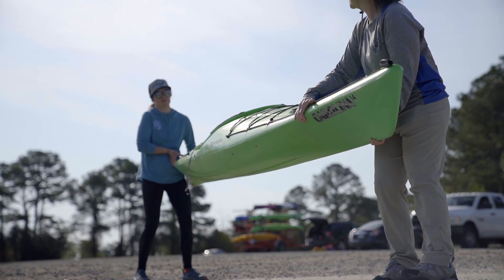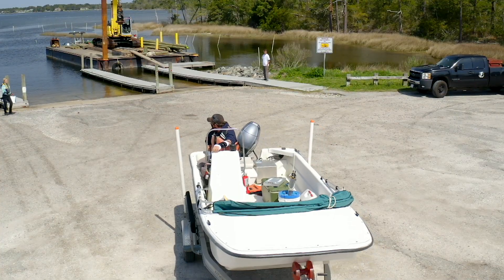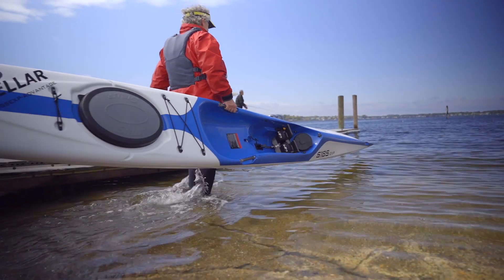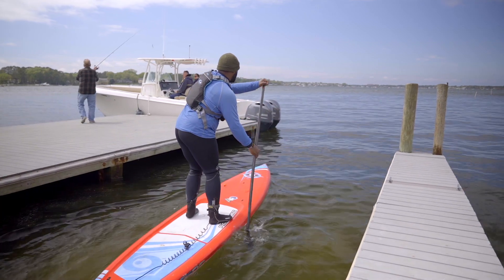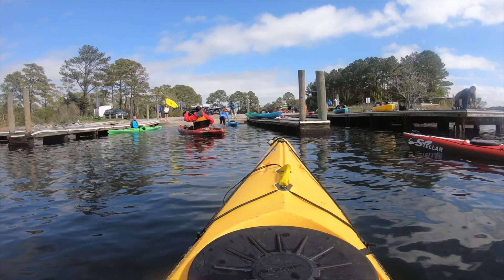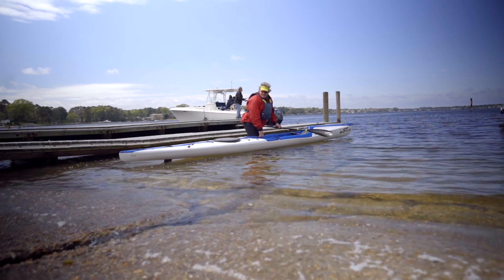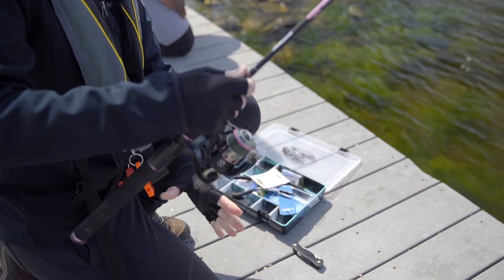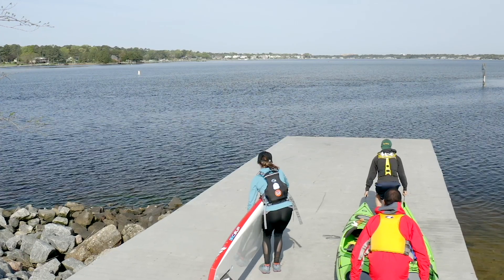BoatOnCourse.com: Boater Etiquette at Launch Areas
Boat On Course, educational boating safety videos from the National Safe Boating Council, teach the basic navigation rules of boating. In this video, paddlers will learn about safely launching their canoe, kayak, or SUP at a launch area. Paddlers can avoid tension by following this code of boat launch etiquette.

Boat On Course is produced under a grant from the Sport Fish Restoration and Boating Trust Fund, administered by the U.S. Coast Guard.